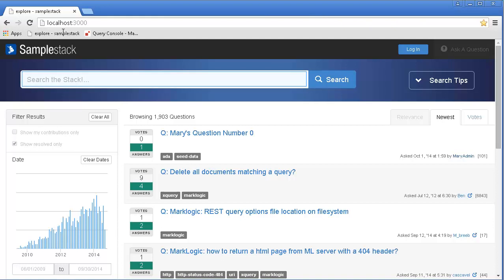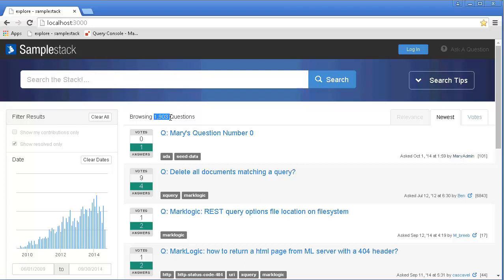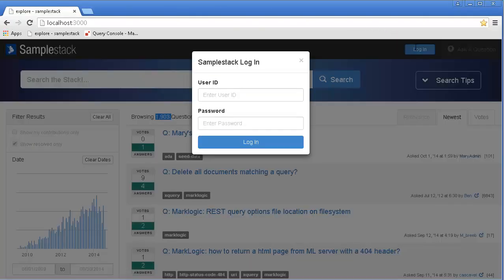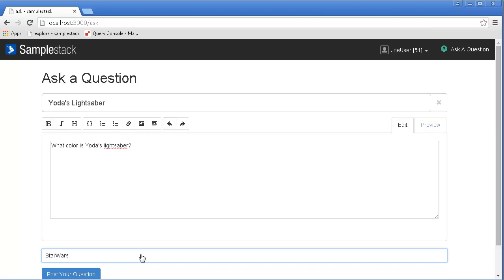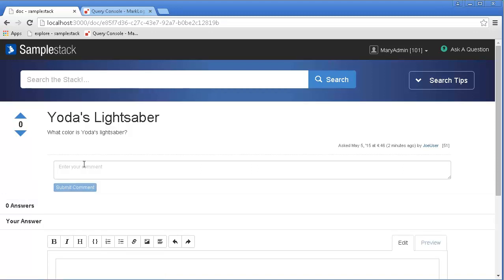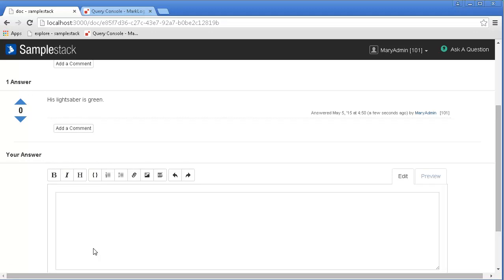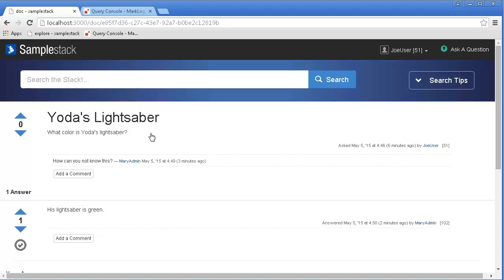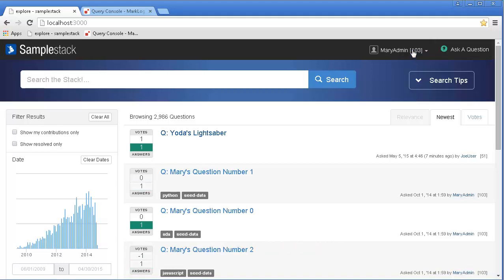Samplestack Demo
This is a demonstration of MarkLogic's 3-tier reference application, Samplestack. The demonstration includes MarkLogic features such as search, security, document updates and transactions.